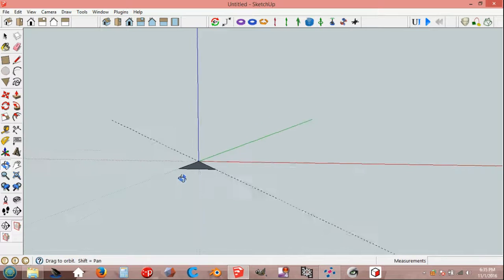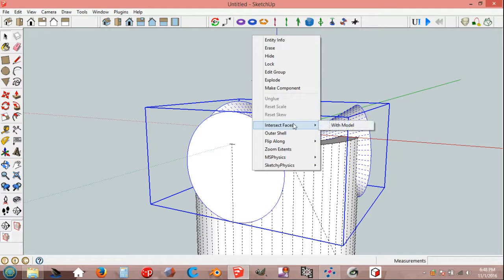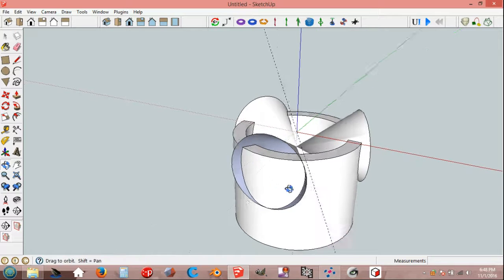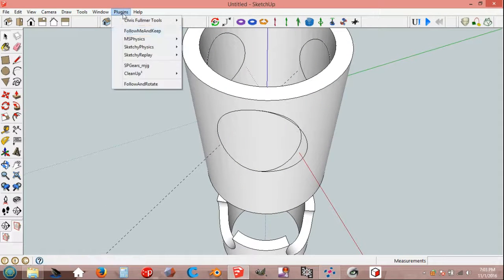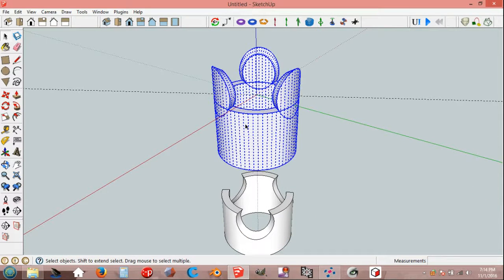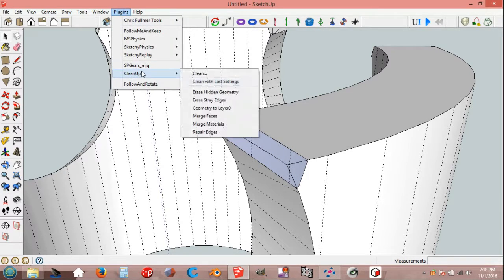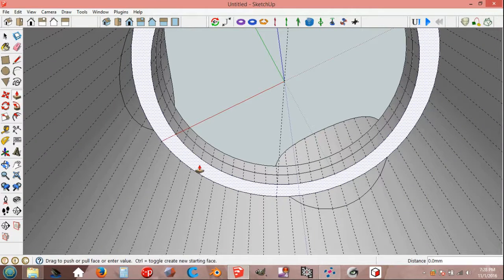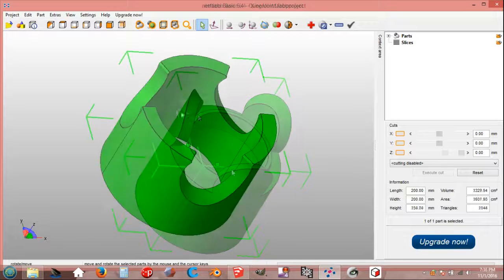SketchUp King And Queen Joint For Tubes And Rods (Snap Fit)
Just wanted to call this joint as a King and Queen joint because of how the parts look (two crowns). Easy technique, easy to modify. I used ABS plastic to print and so mild acetone vapor bath is recommended to make the parts more durable. The parts should be printed smooth or cleaned enough to work well.

Plug-ins used, but not obligatory: CleanUp 3, Solid Inscpector. And STL export?